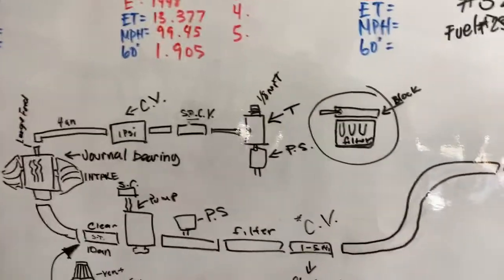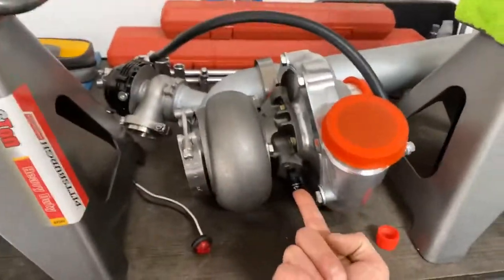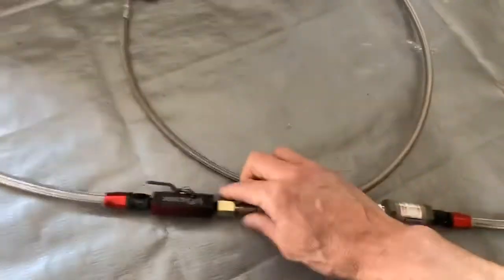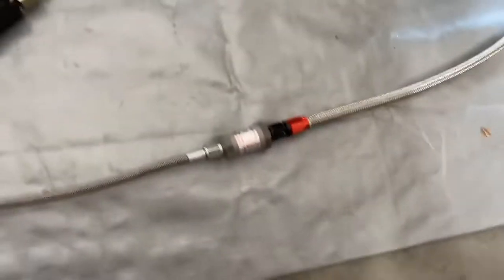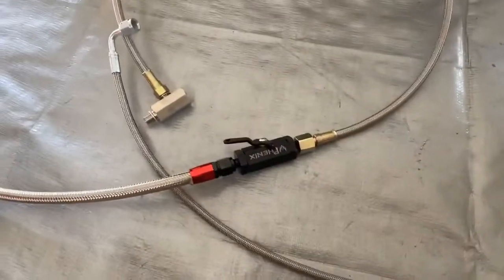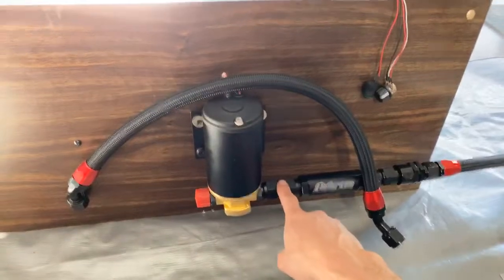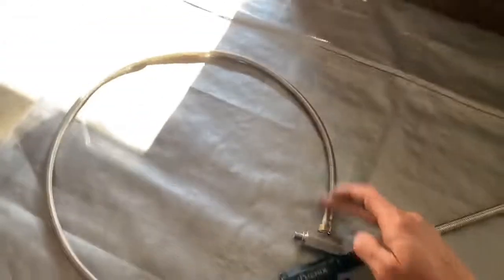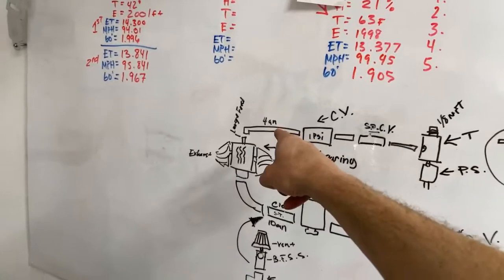Ram 1500 rear mount turbo oil feed line complete part 17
This should be the complete oil feed system for my ram 1500 Hemi rear mount turbo project. This is part 17, Follow this project at your own risk. Thank you.

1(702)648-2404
4825 Smoke Ranch Rd
United States